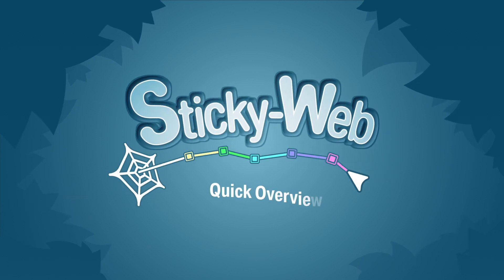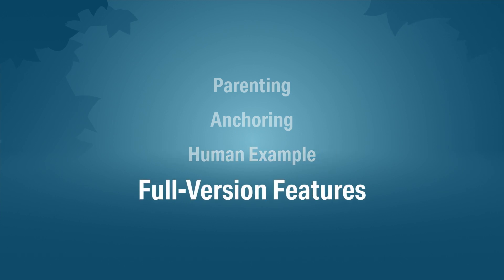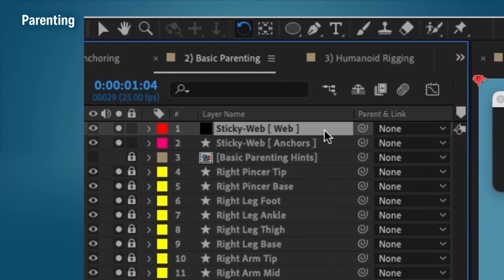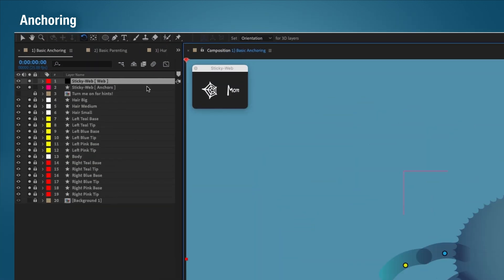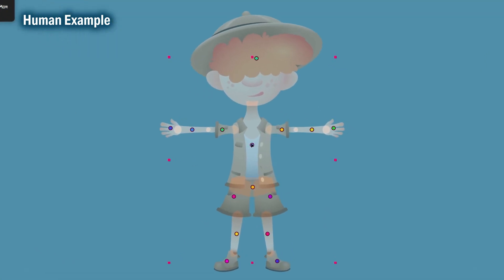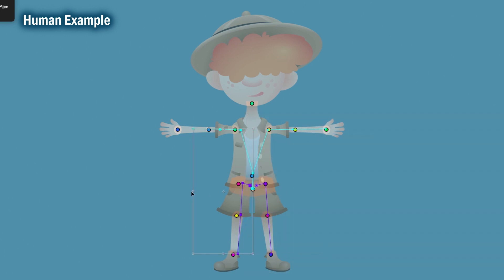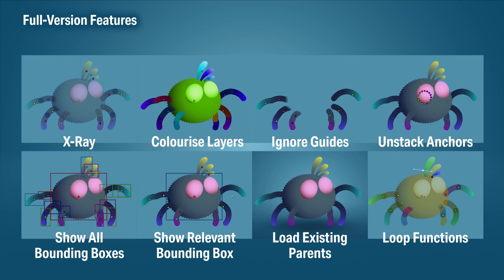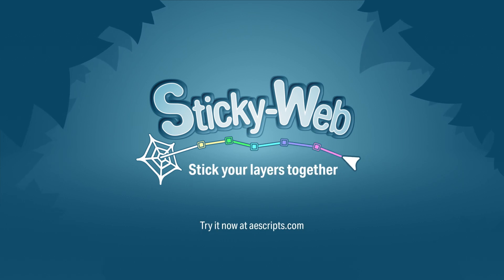Sticky-Web for After Effects Quick Overview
Parent and anchor your layers directly in the comp! Draw the parent hierarchy and adjust anchors faster than ever.